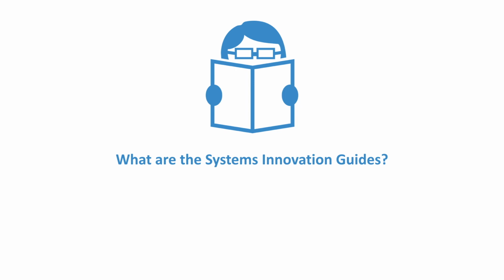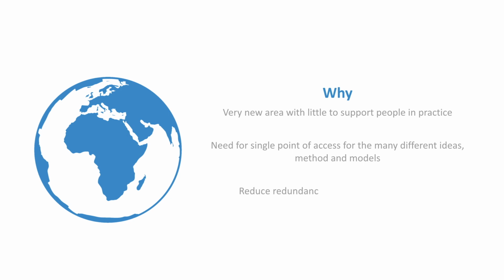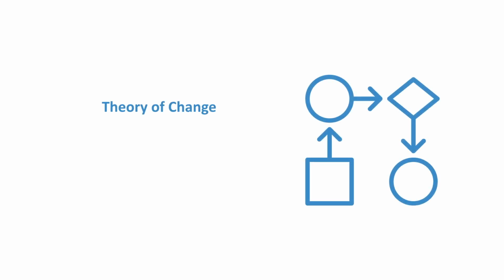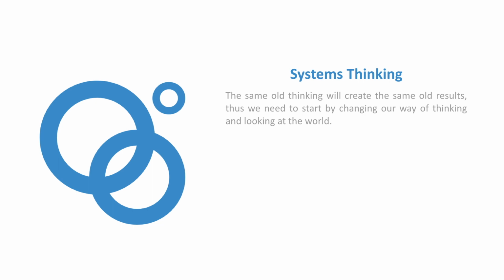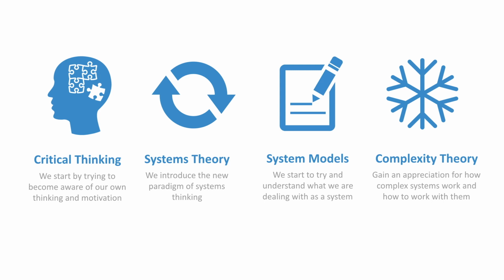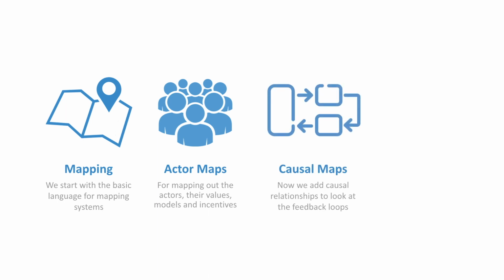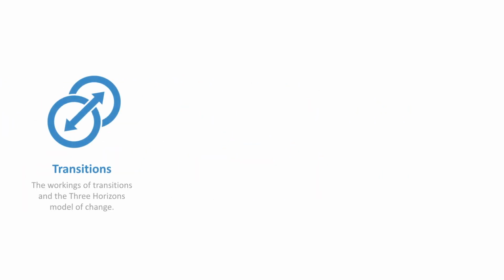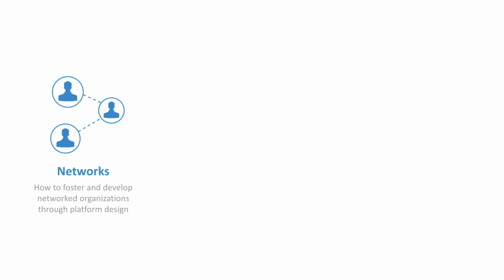Systems Innovation Guides Overview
In this presentation, Joss Colchester gives an overview of our series of guides for doing systems innovation, available